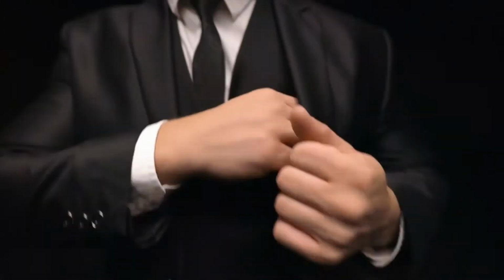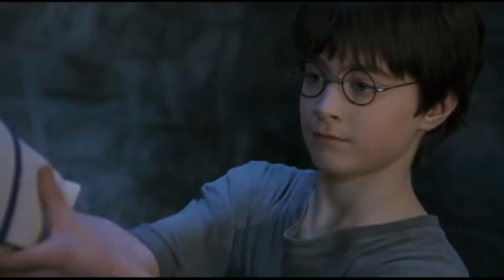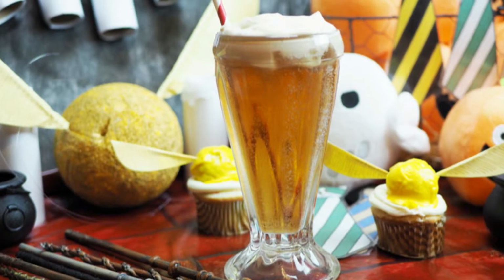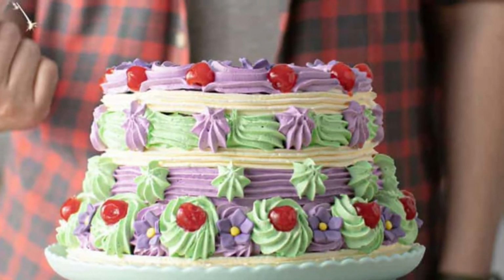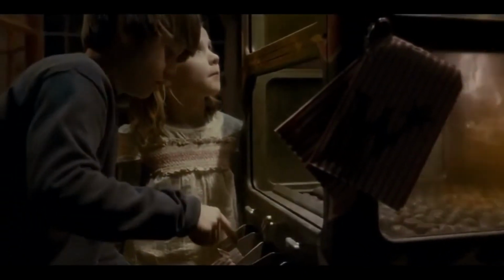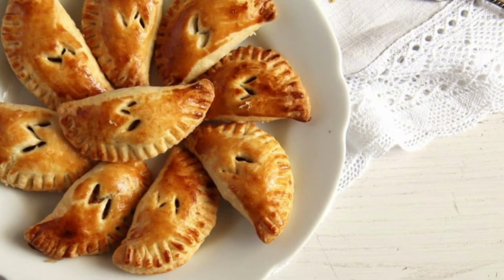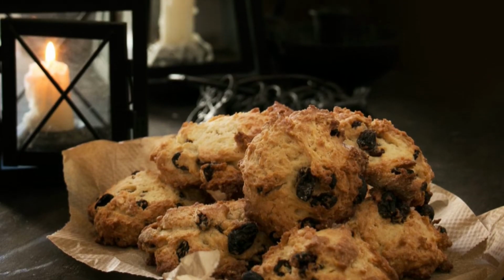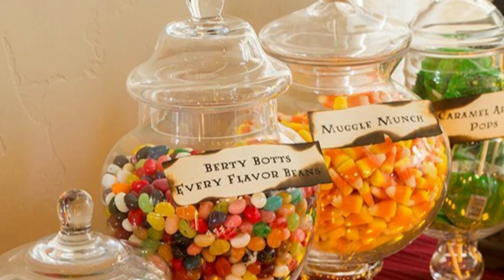What Everyone MISSED About Harry Potter! (Halloween Treats)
Magic is definitely in the air and when it comes to having a cultural icon that defined the childhood of many kids around the world, maybe none had a bigger impact than Harry Potter. J.K. Rowling authored a literature phenomenon that will go down in history as simply one of the best fictional stories of all time. From muggles to wizards, to politics, and school, Harry Potter sparked people’s imaginations for generations to come.

In today's video we look at What Everyone MISSED About Harry Potter! (Halloween Treats)..Keep watching to see harry potter party, harry potter, harry potter party ideas, harry potter halloween, harry potter recipes, harry potter hallowee

Inspired by The Food Theorists,  Peaceful Ambience, The Domestic Geek.

Inspired by 🎃HALLOWEEN AT HOGWARTS🎃 Harry Potter Pomodoro Technique, Dynamic Pomodoro Timer Hogwarts ASMR Study

Inspired by Harry Potter Chocolate Frogs | Halloween Treats

On Food Mystic we will go through food,  snack food, snacks and recipe.